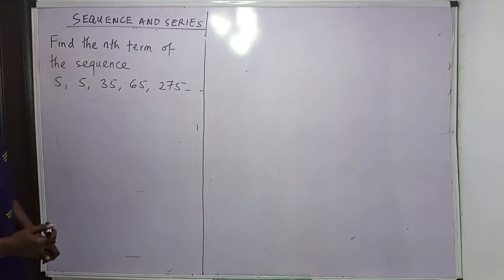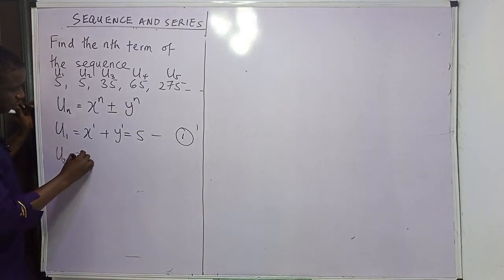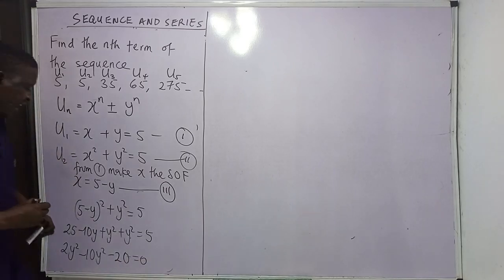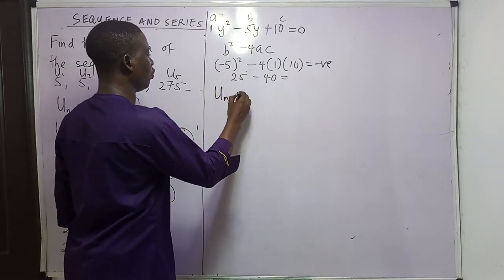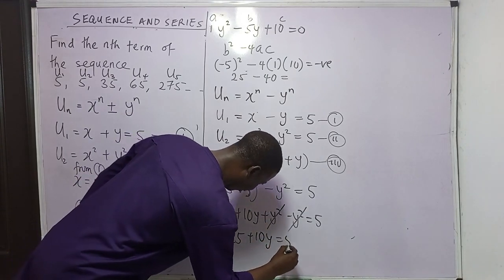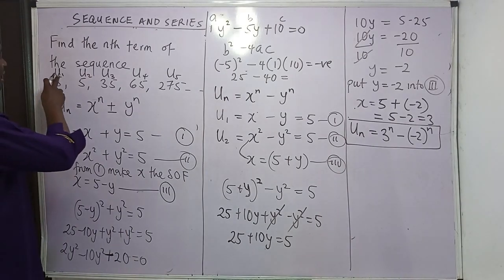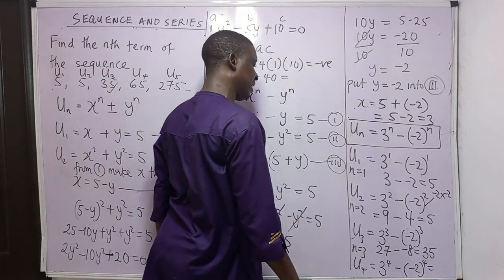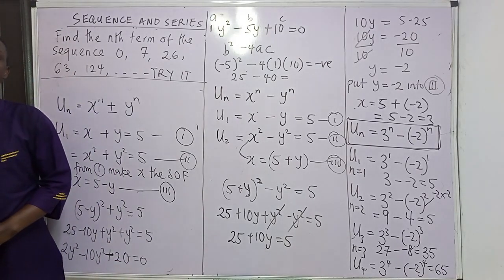SEQUENCE AND SERIES ANALYSIS (NTH TERM)